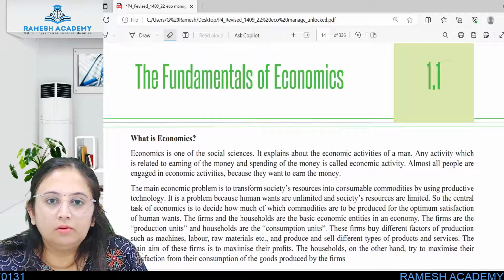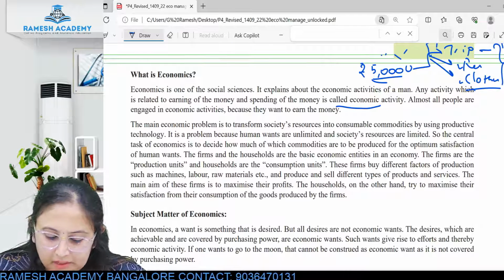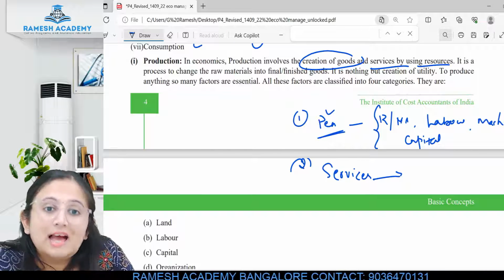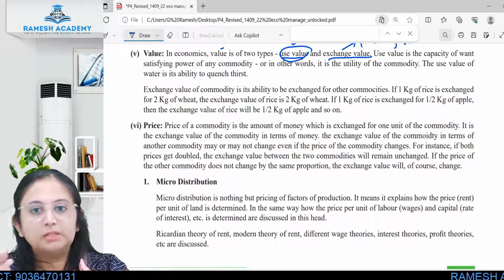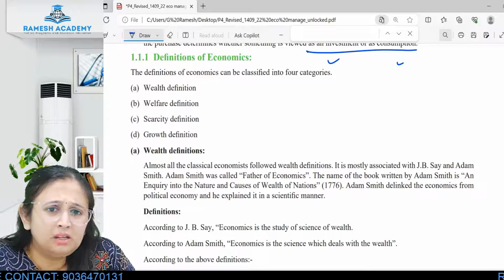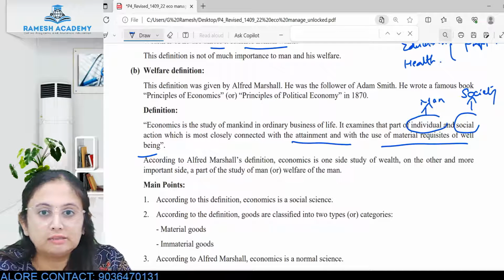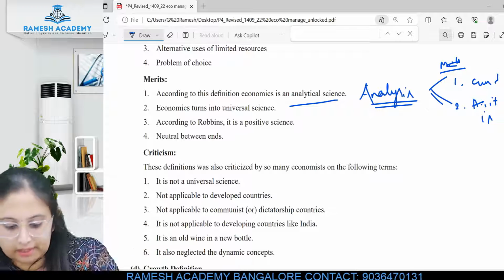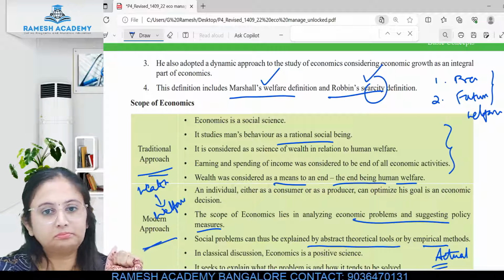CMA Foundation | Business Economics | Fundamentals of Economics classes in English By CA CS Sowmya P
This video contains the in CMA Foundation | Business Economics | Fundamentals of Economics class, language used in this video is English. This video will help the students of CMA Foundation CSEET, CA Foundation, B.com, MBA, LLB. 12th class. This is as per the CMAS new syllabus of 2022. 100% coverage of the topic.

1. Basic Concepts
1.1 The Fundamentals of Economics
1.2 Utility, Wealth, Production
1.3 Theory of Demand (meaning, determinants of demand, law of demand, elasticity of demandprice, income and cross elasticity, theory of consumer behaviour, demand forecasting)
and Supply (meaning, determinants, law of supply and elasticity of supply), Equilibrium
1.4 Theory of Production (meaning, factors, laws of production-law of variable proportion,
laws of returns to scale)
1.5 Cost of Production (concept of costs, short-run and long-run costs, average and marginal
costs, total, fixed and variable costs)
1.6 Means of Production
2. Forms of Market
2.1 Pricing of Products and Services in various Forms of Markets – Perfect Competition,
Duopoly, Oligopoly, Monopoly, Monopolistic Competition
2.2 Price Discrimination
3. Money and Banking
3.1 Money - Types, Features and Functions
3.2 Banking - Definition, Functions, Utility, Principles
3.3 Commercial Banks, Central Bank
3.4 Measures of Credit Control and Money Market
4. Economic and Business Environment
4.1 PESTEL (Political, Economic, Societal, Technological, Environmental and Legal)
Analyses
4.2 Emerging Dimensions of VUCAFU (Volatility, Uncertainty, Complexity, Ambiguity,
Fear of Unknown and Unprecedentedness)